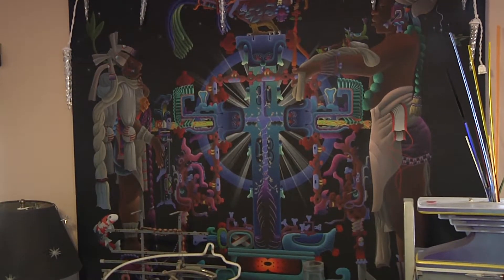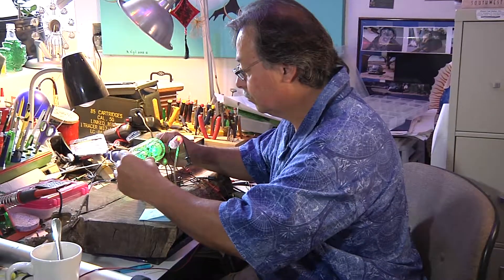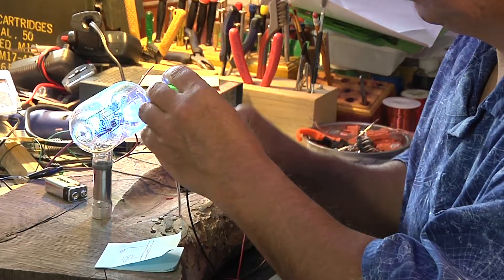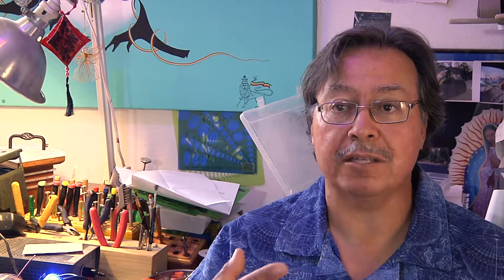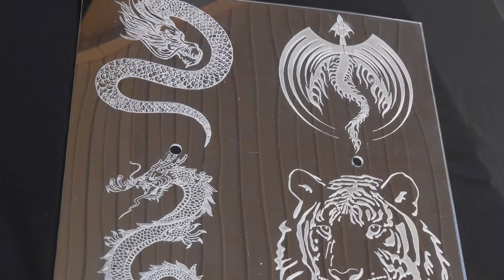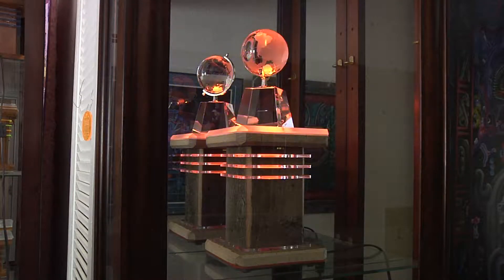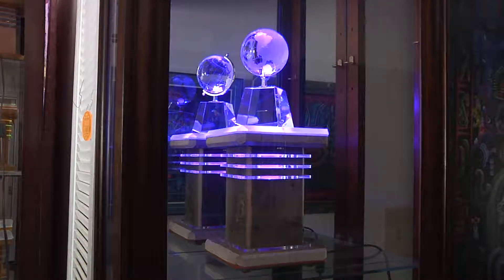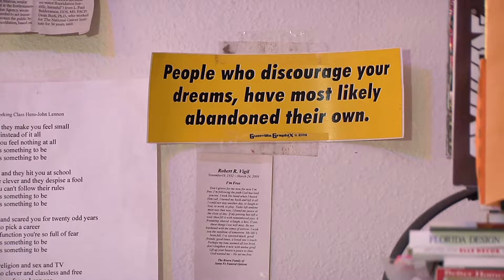Ethan Stolz Lux Lanterns Bio Re Edit